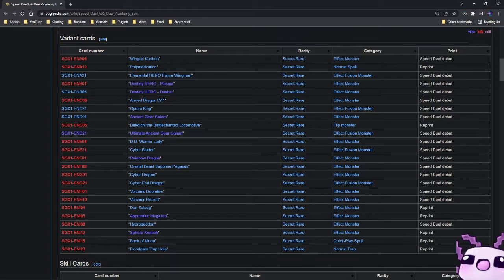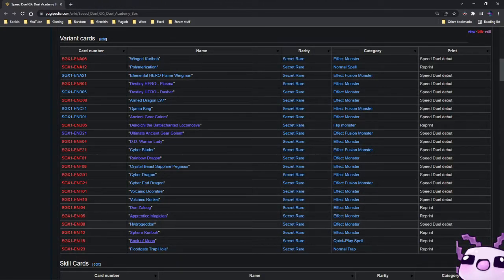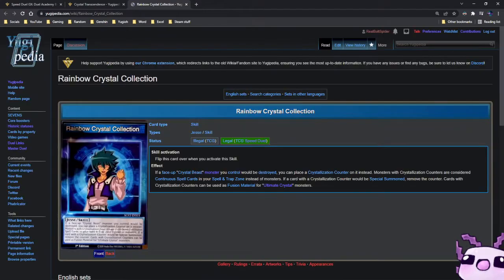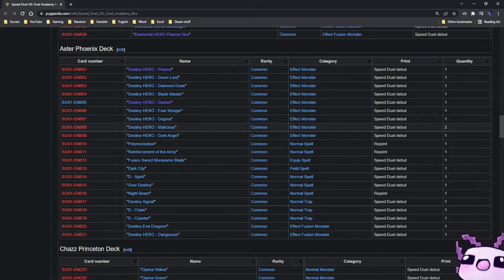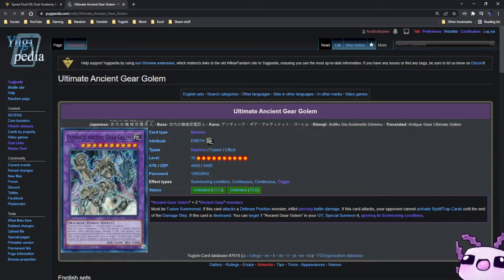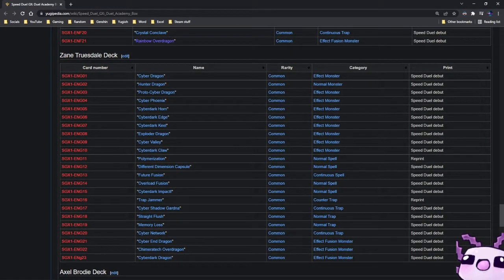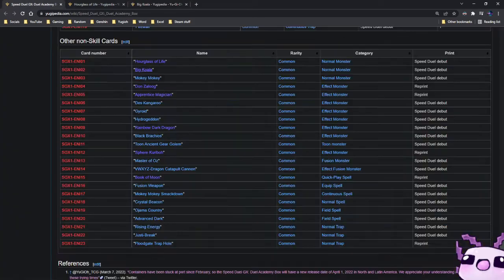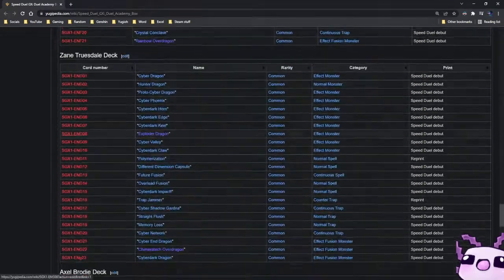Yu-Gi-Oh! GX Speed Duel Box Set Full Set List Reveals!